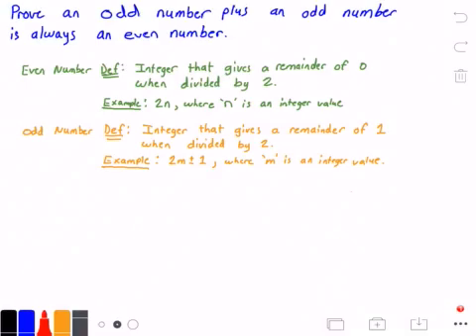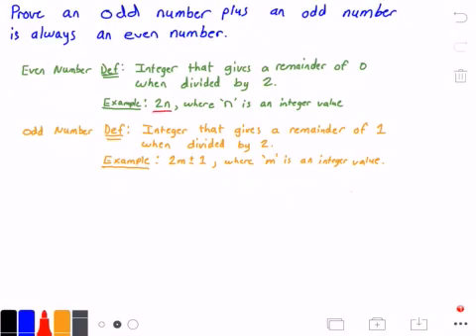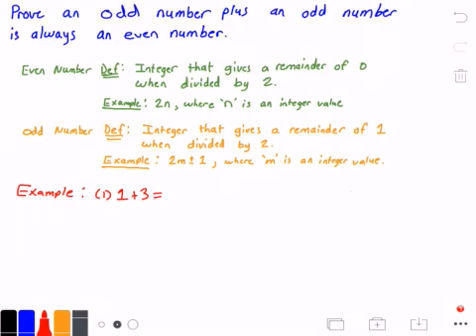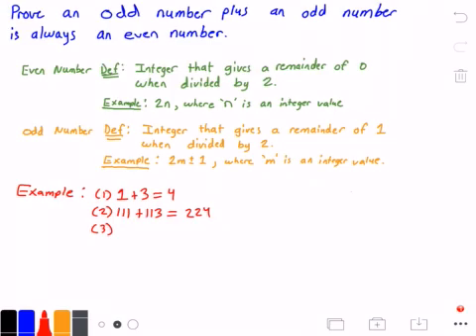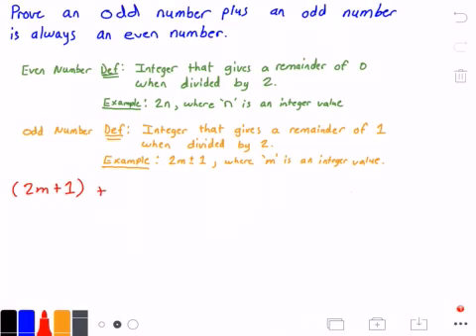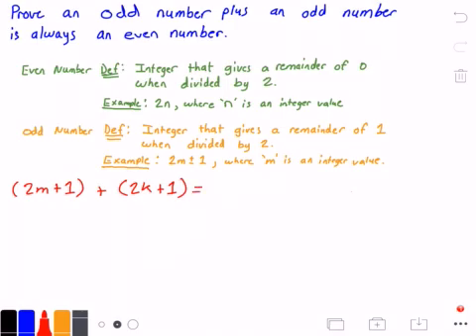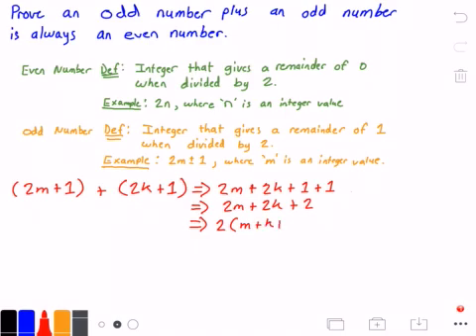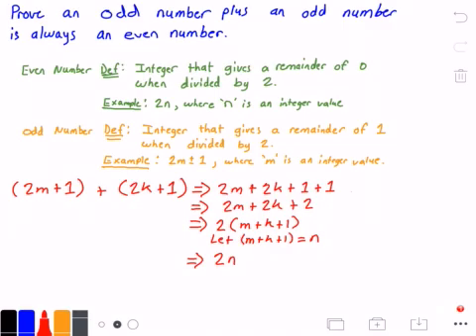Odd Number Plus Odd Number Is Even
A Proof that Odd Number + Odd Number = Even Number